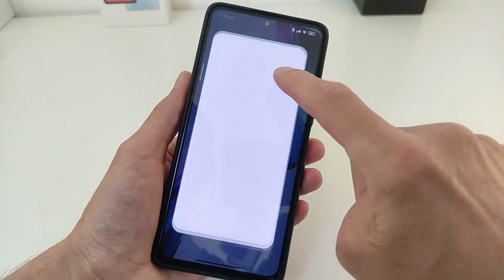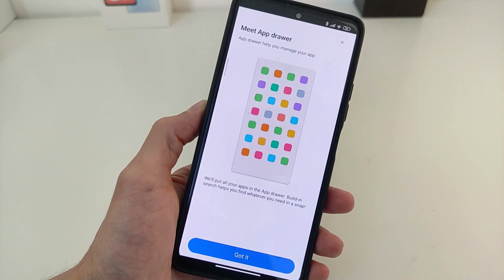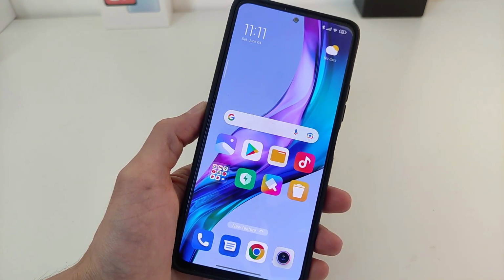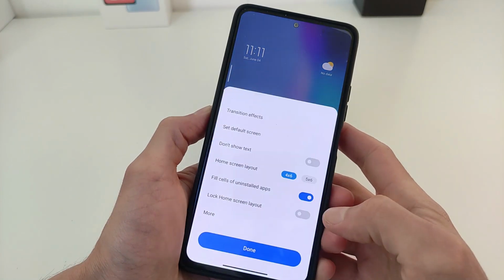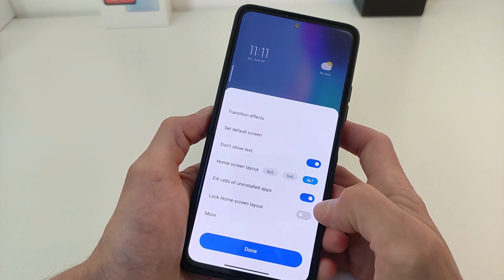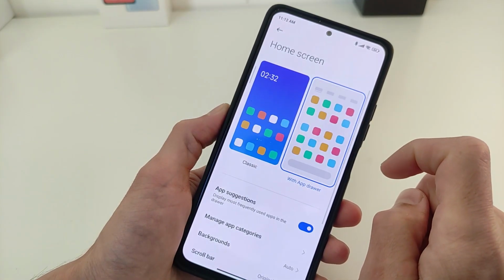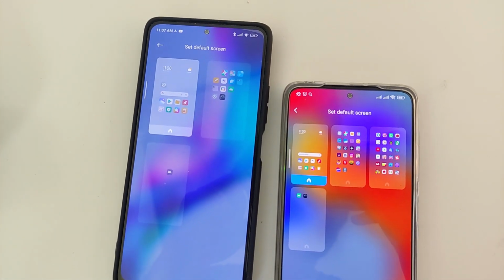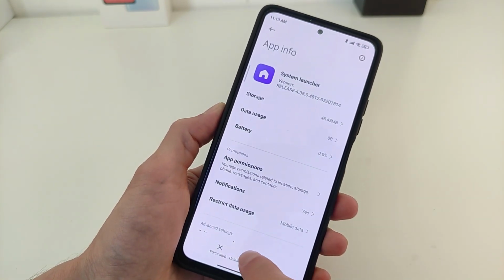MIUI 13.5 System Launcher Stable Update Released New GLOBAL for Xiaomi | Features Activate Now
Overview and installation System Launcher Stable Update Released New GLOBAL Xiaomi and Redmi smartphones MIUI 13.5 Features
🔻 Time codes video:
00:00 Introduction
00:33 How Install and Download New System Launcher for Xiaomi
00:48 NEW FEATURES System Launcher Xiaomi
01:38 Uinstall New System Launcher